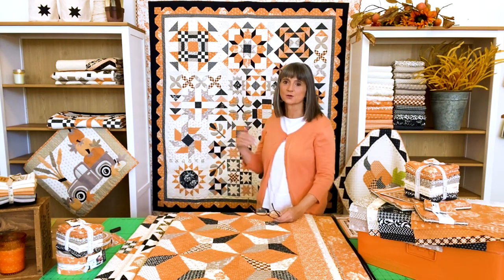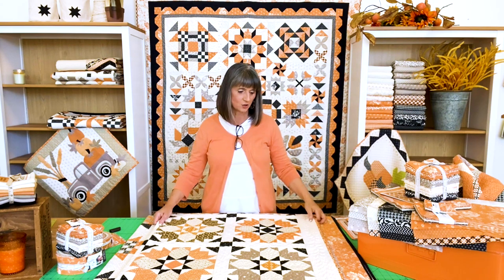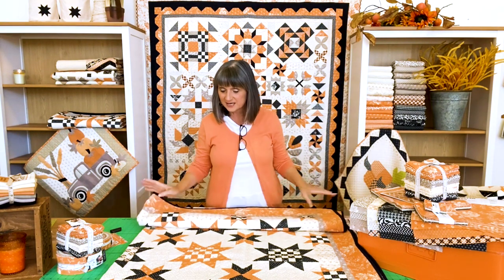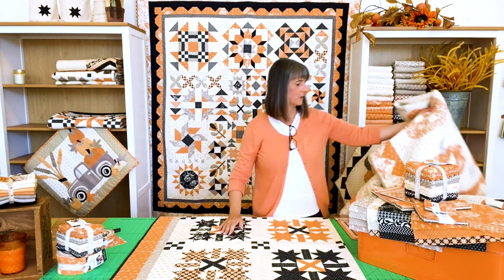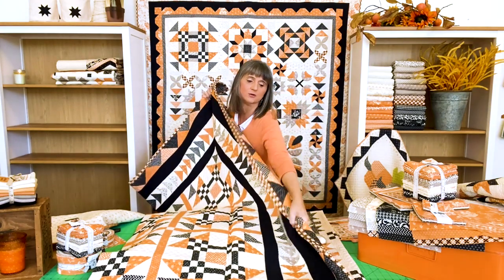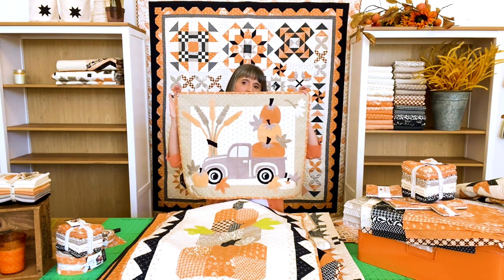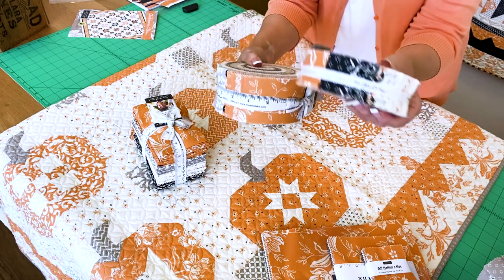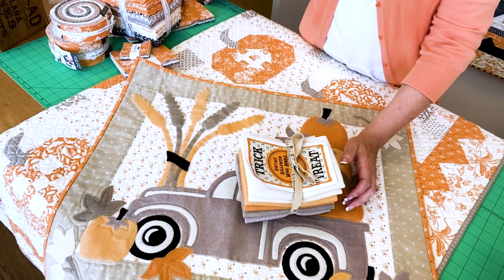All Hallow's Eve by Fig Tree & Co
Enjoy Joanna as she shares All Hallow's Eve fabrics, patterns, and wool.  Based on Joanna's signature Fig Tree orange, these colors and prints were created to feel vintage, soft, and romantic and yet when brought together to be a perfect blend of classic, retro Halloween. Grab some candy corn for a snack and plan your projects for fall decorating. In stores - May 2020.